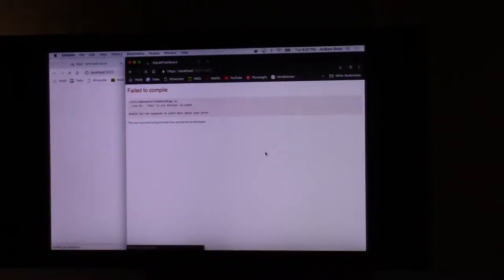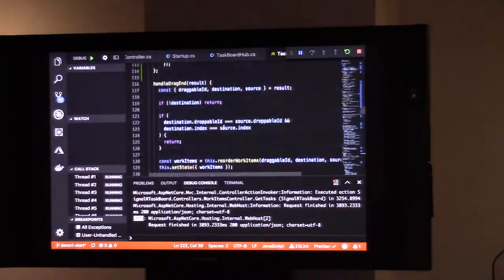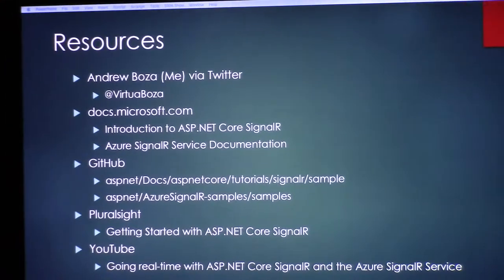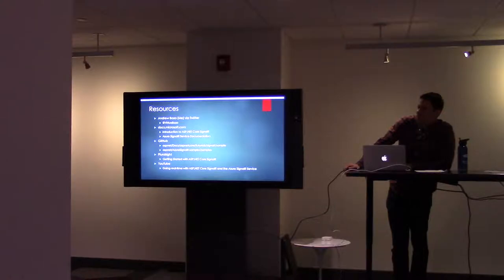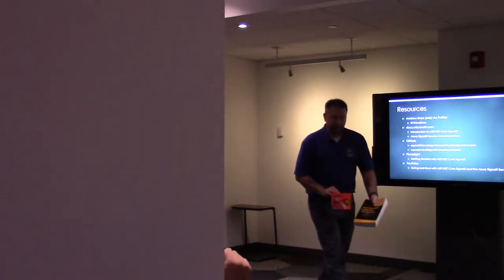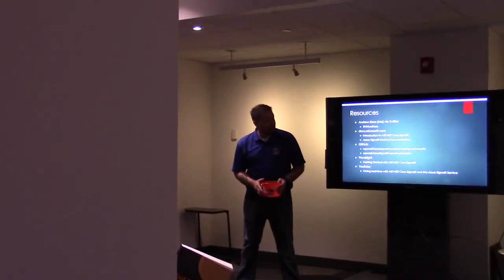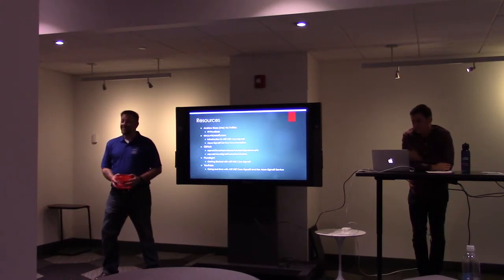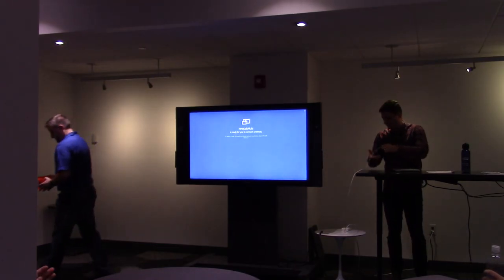ASP.NET Core SignalR and SignalR Service with Andrew Boza - Part 4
SignalR is Microsoft’s solution for providing real-time functionality to applications, and it’s been rebuilt for .NET Core as ASP.NET Core SignalR. I will introduce you to SignalR and the web technologies behind it. Then we’ll add real-time functionality to a collaborative tool with ASP.NET Core SignalR and scale it automagically through the power of Azure with SignalR Service. Finally, I’ll show you how to leverage SignalR Service without ASP.NET Core with Azure Functions.